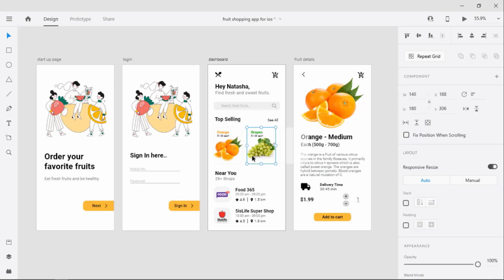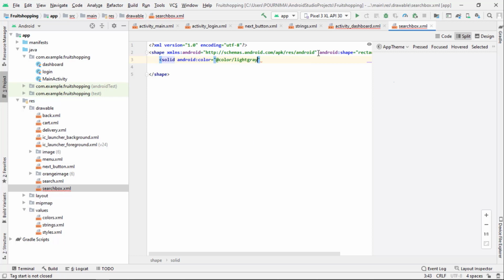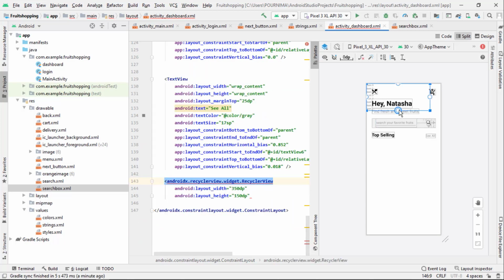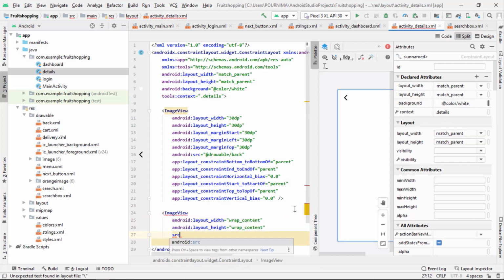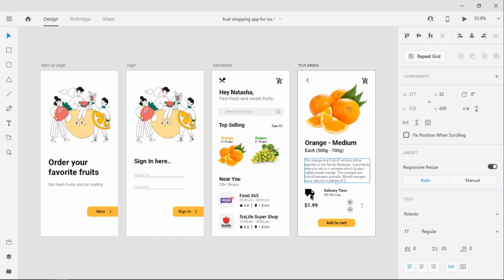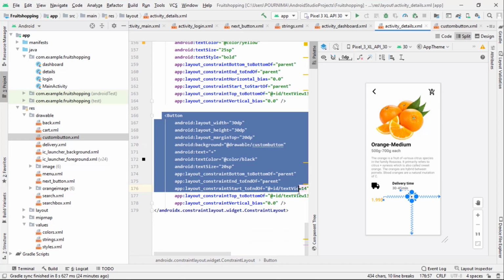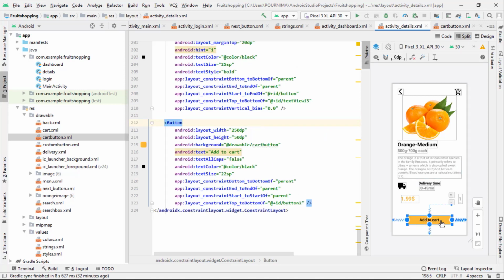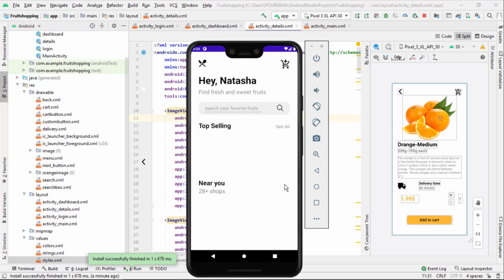Grocery App UI Design using XML in Android Studio Part 2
In our Previous Video we created an Grocery App UI design using Adobe XD and today we are going to convert our design in Android Studio App using XML.